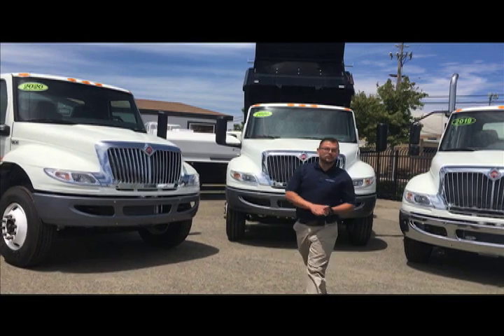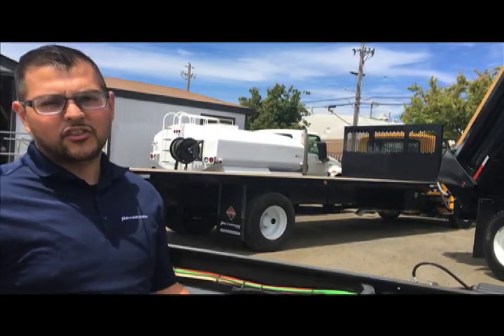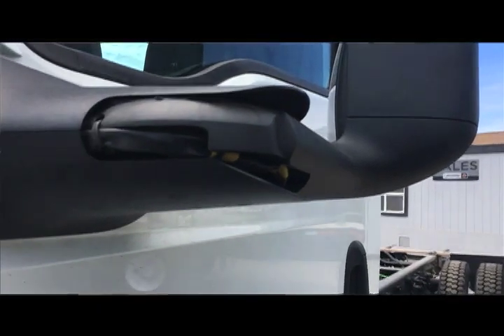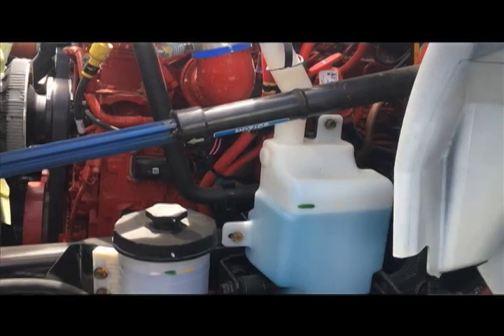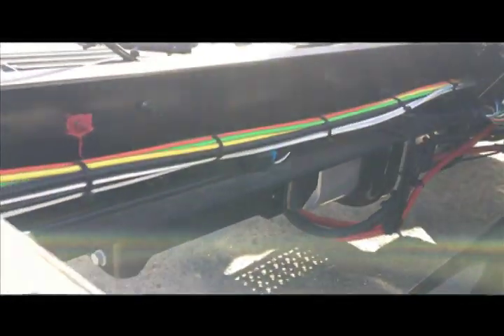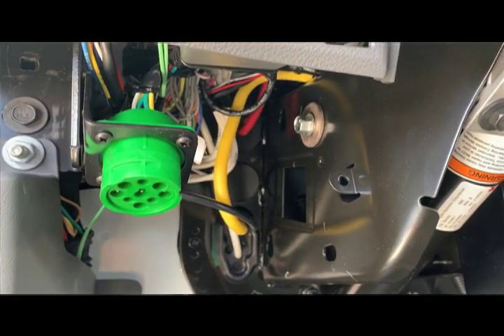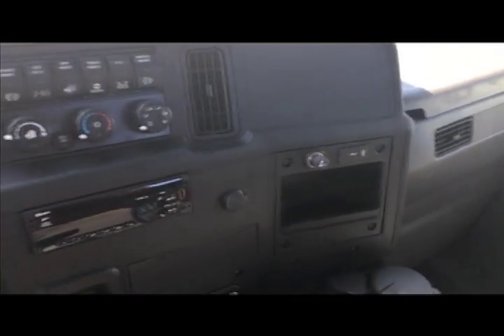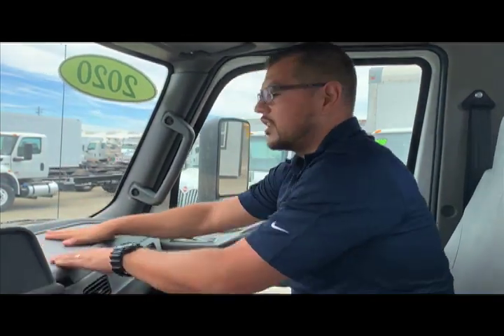International MV Series Walk-around w/ Humberto Rosas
International MV Series
Humberto Rosas - Peterson Trucks Inc.